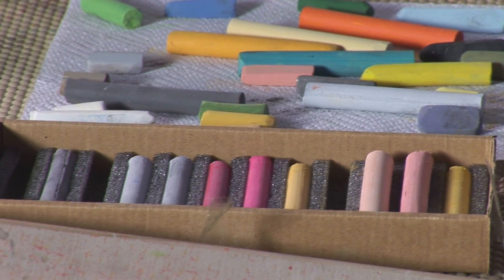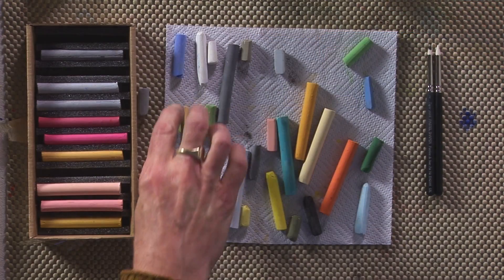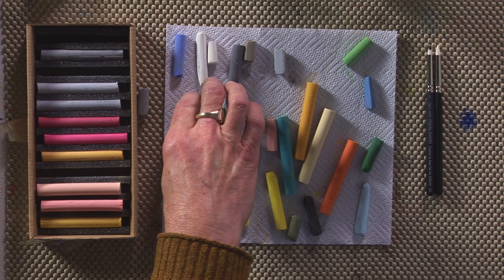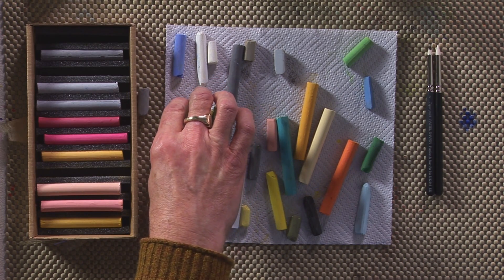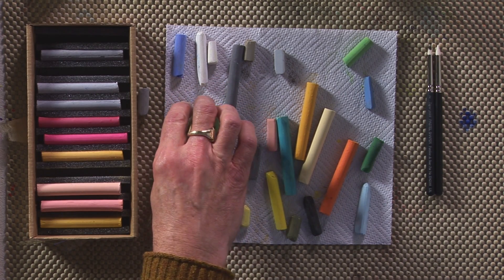SAA Soft Pastels - Phthalo Blue 7